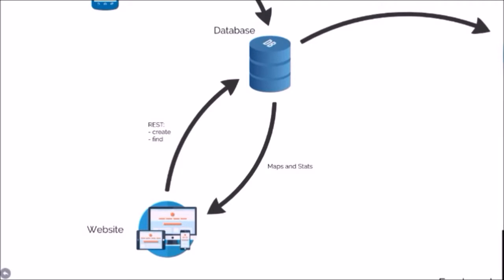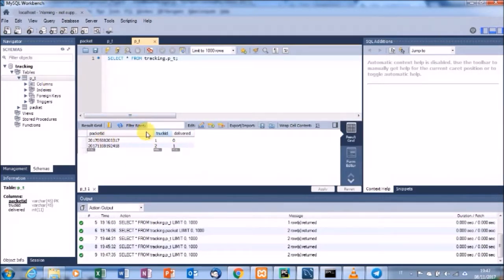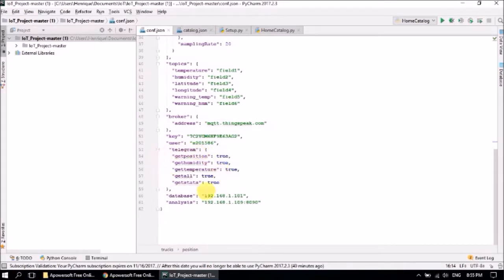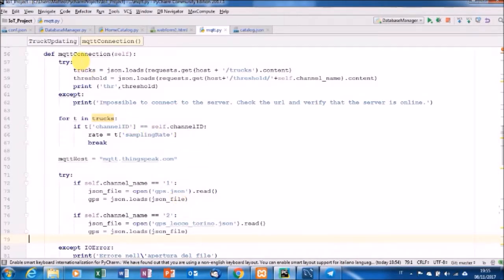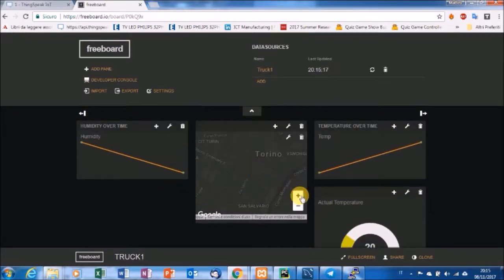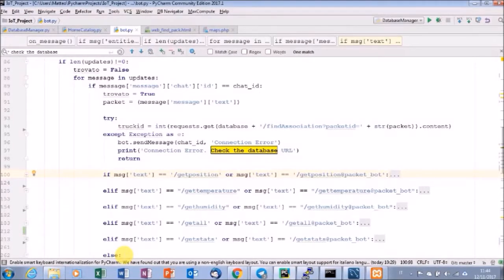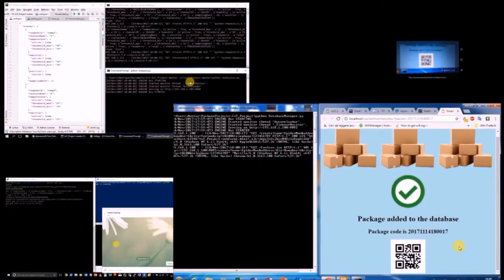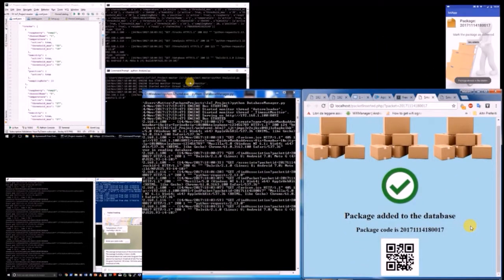IoT: SmartTrackMe project demo